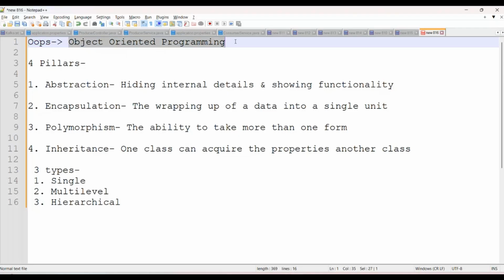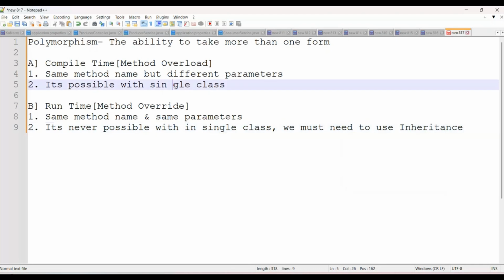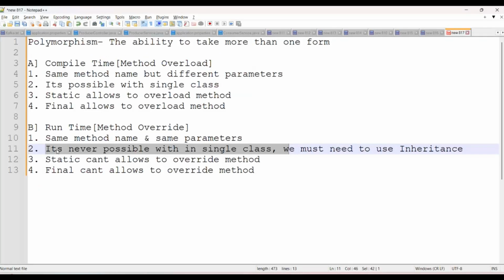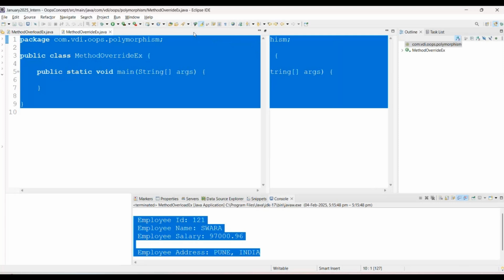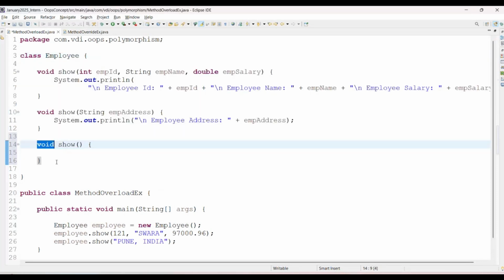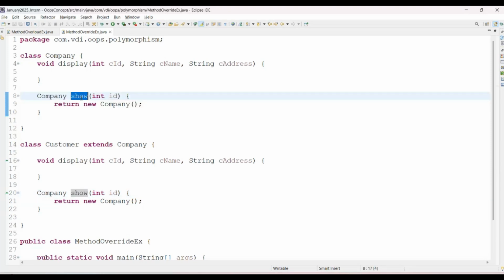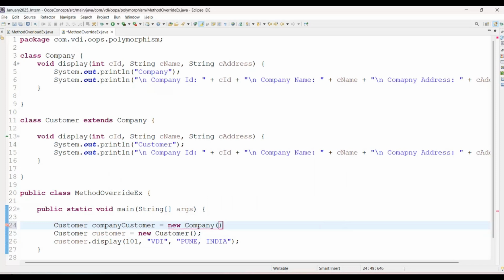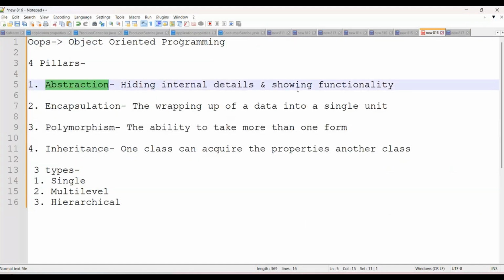What's the Difference Between Overload and Override in JAVA?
Are you struggling to understand the difference between method overload and method override in Java? In this video, we'll break down the concepts of method overloading and method overriding, explaining the key differences between them with clear examples and code snippets. Learn how to use method overloading to provide multiple definitions for a method, and method overriding to provide a specific implementation for a method that's already defined in its superclass. By the end of this video, you'll have a solid grasp of these fundamental concepts in Java programming and be able to write more efficient and effective code.

Join me as I dive into the world of Java and challenge myself to clearly explain the difference between overload and override – let's see if I can make it simple enough for anyone to understand!

Types of Pillars-
1. Abstraction- Hiding internal details & showing functionality
2. Encapsulation- The wrapping up of a data into a single unit
3. Polymorphism- The ability to take more than one form
4. Inheritance- One class can acquire the properties of another class

Polymorphism- The ability to take more than one form

A] Compile Time[Method Overload]
1. Same method name but different parameters
2. Its possible with single class
3. Static allows to overload method
4. Final allows to overload method
5. By changing return type its possible to oevrload method

B] Run Time[Method Override]
1. Same method name & same parameters
2. Its never possible with in single class, we must need to use Inheritance
3. Static cant allows to override method
4. Final cant allows to override method
5. By changing return type its possible to override method but only for covarient
 return type from jdk 5

Assessment-
Java Program

take input as productprice

you can GST== 18%

you need send email-- customer with invoice

Example-
Product Price 100000
GST= 18%
Total Price- 118000/-

Answer:

Assessment Task: Implement GST Calculation and Send Invoice to Customer Email in Core Java

Objective:
Develop a Java program that calculates GST for a product, generates an invoice, and sends an email to the customer.

Task Description:
Input Handling:Accept the product price as user input.

GST Calculation:
Apply 18% GST on the product price.Compute the total amount (Product Price + GST).

Invoice Generation:
Format the invoice details in a structured message.Email Sending:Implement functionality to send the invoice to the customer via email.

Example Scenario:
A customer purchases a product priced at ₹1,00,000.
The system calculates GST as ₹18,000 (18%) and generates an invoice with a total price of ₹1,18,000.
This invoice is then sent to the customer email.